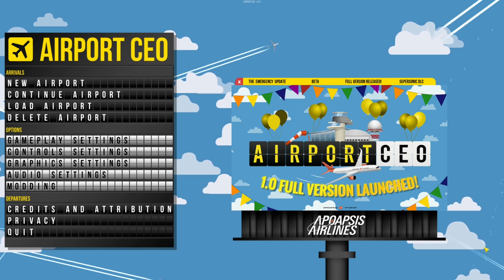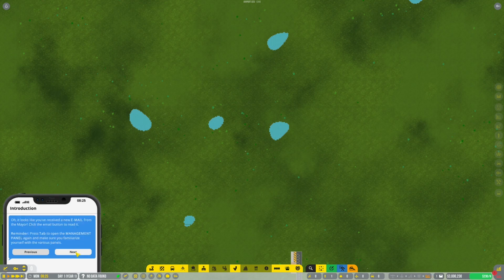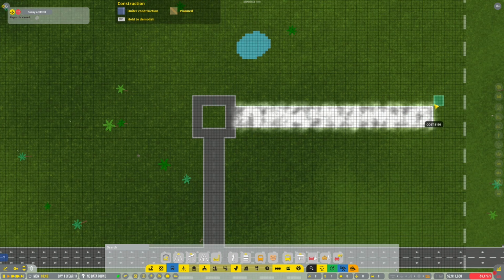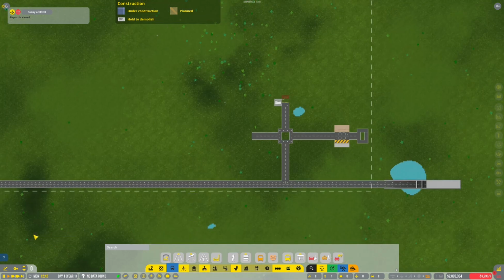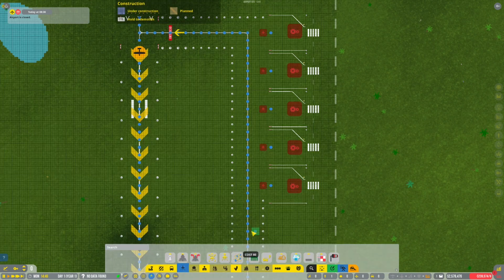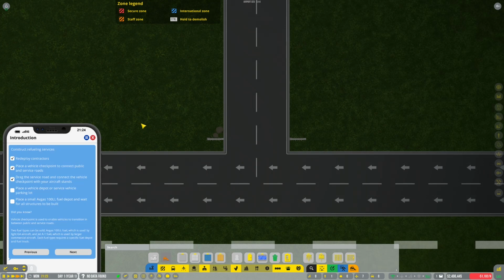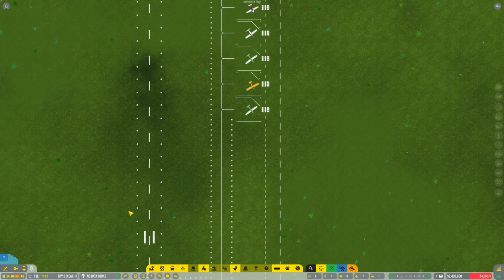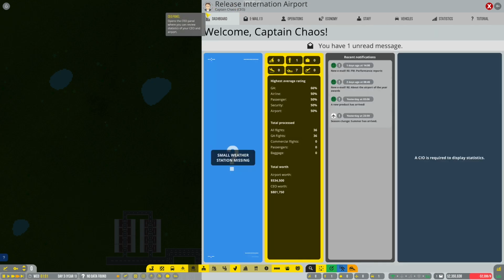Airport CEO Released (Part 1)